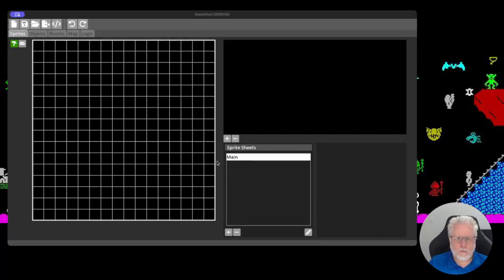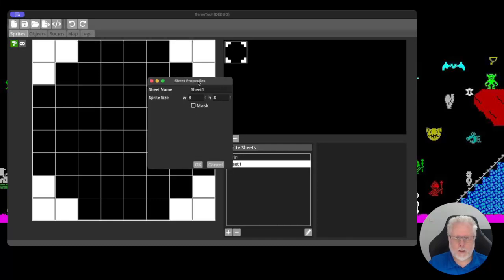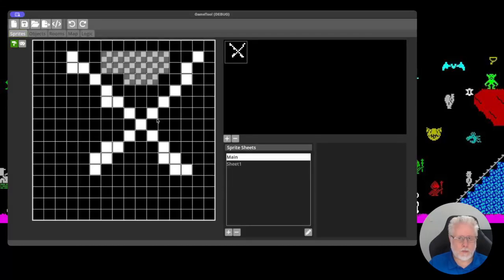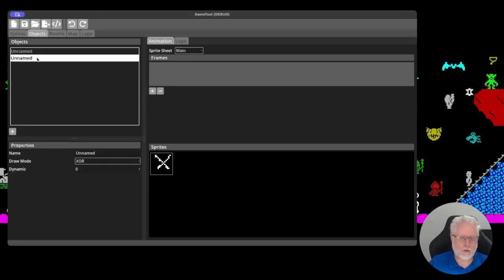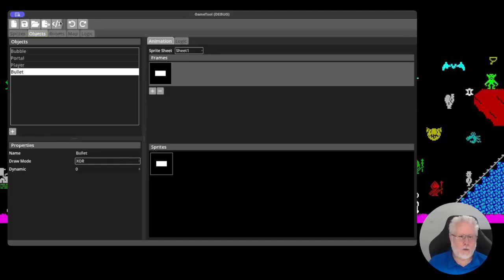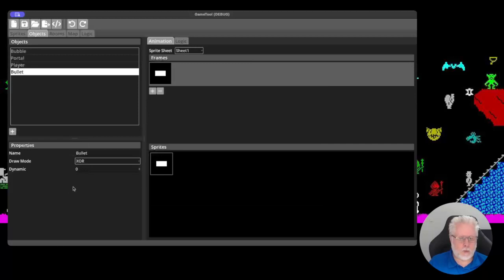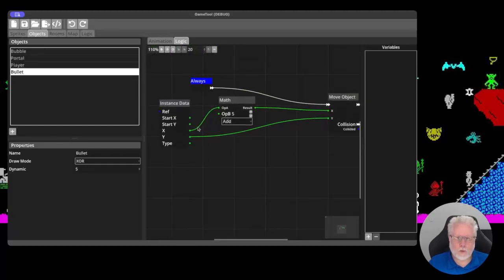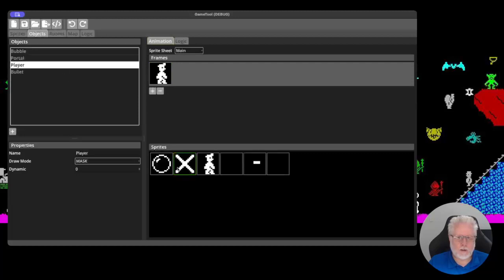Spectrum Game Tool 11 - Bullets and Sprites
Following on from the brief teaser last week, this video covers the significant changes that have been underway for the last couple of weeks.

The system is now able to define sprites of various sizes and types, and more importantly, spawn new objects in the scene at runtime. This is invaluable for things like bullets and other game elements, like collectables etc.

Note: I noticed after recording that I was capturing at SD from OBS. Too late to change for this one, but I'll return to HD for the next video.